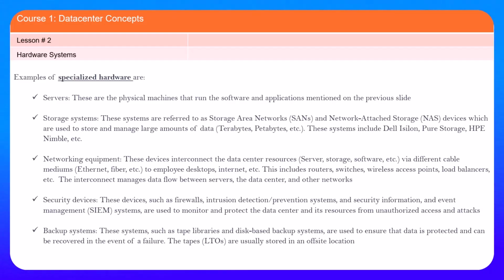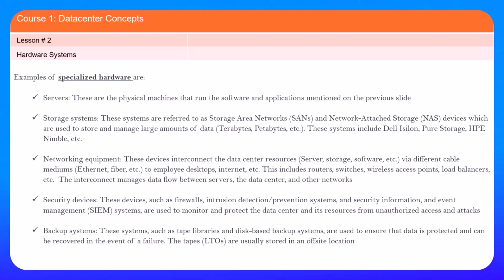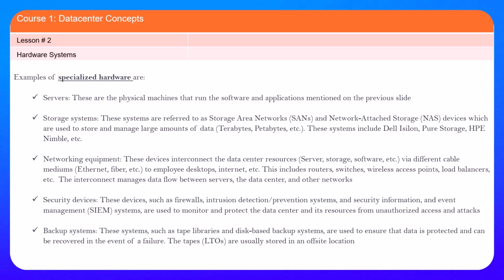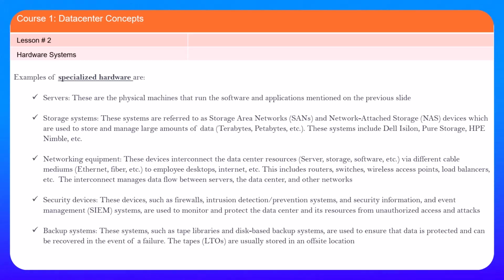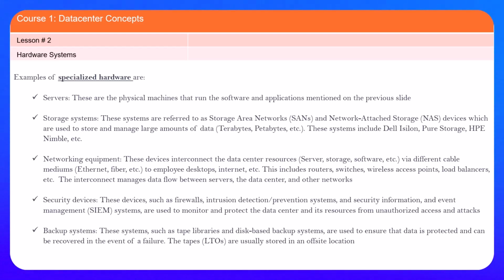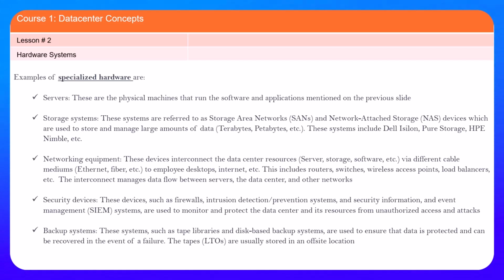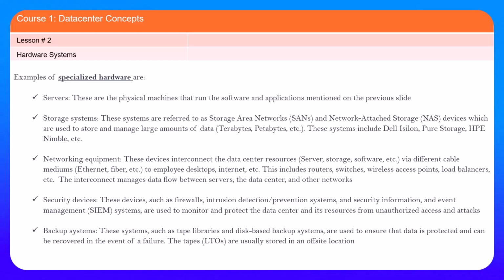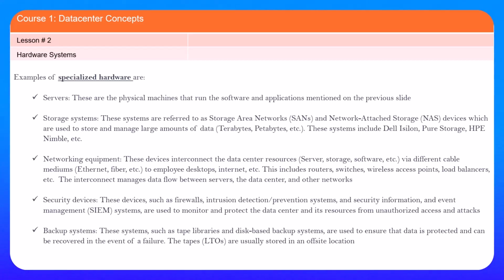Datacenter concepts - Lesson2 - Hardware Systems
To provide understanding of the critical hardware components that underpin data center operations and their roles in ensuring efficient and reliable data management.